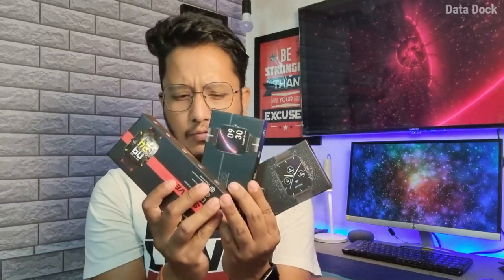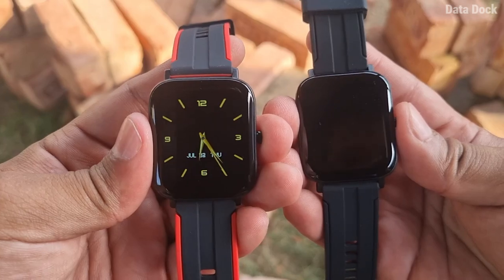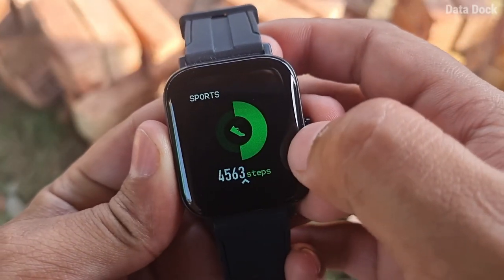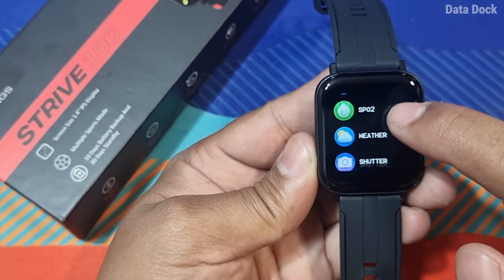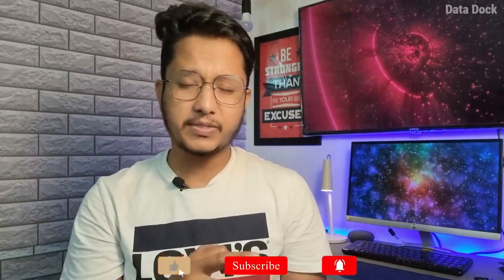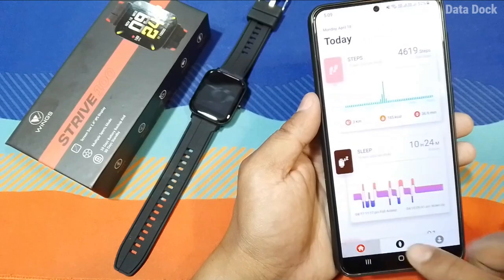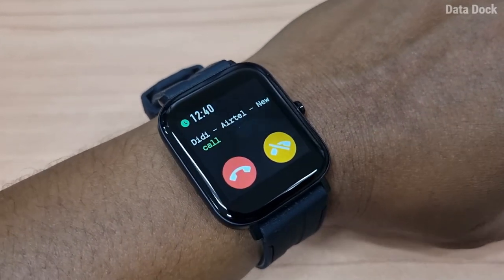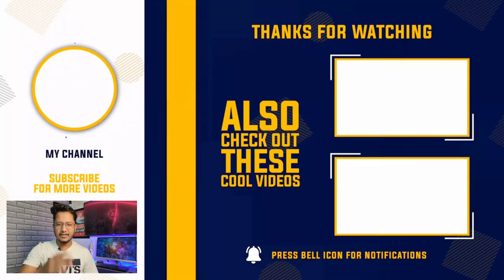Best Budget Smartwatch Under Rs.1500 | Wings Strive 100 Smartwatch with IPS Display, HR, BP & SPO2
Wings Strive 100 Rs.1499/
Wings Strive 200 Rs.1999/
Wings Strive 300 Rs.2799/